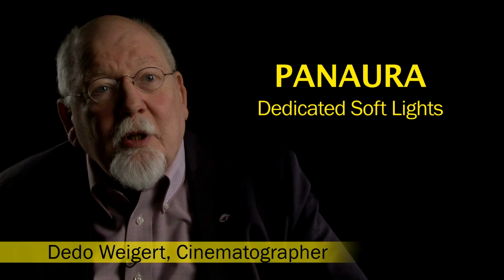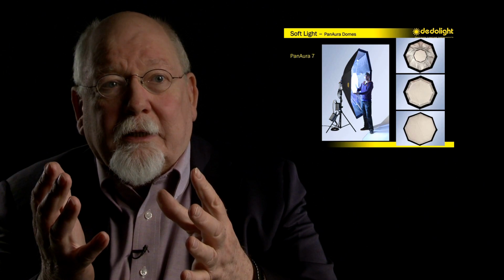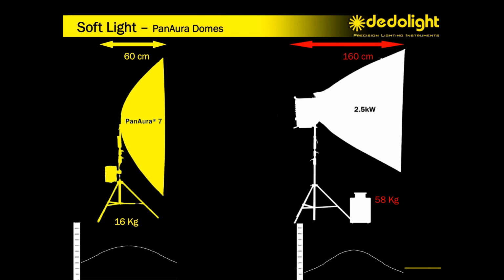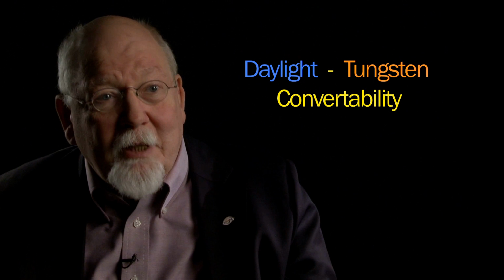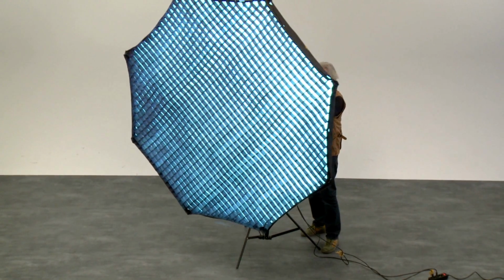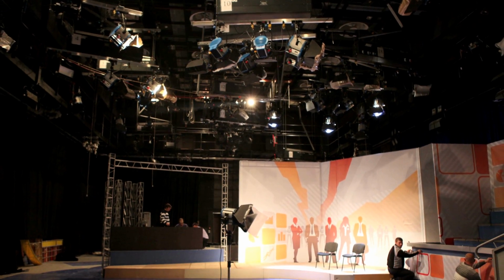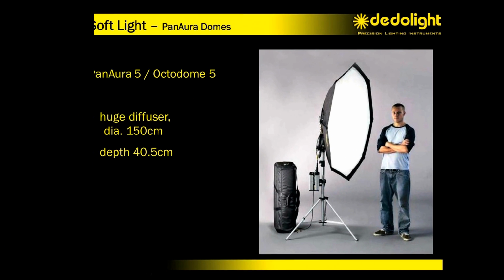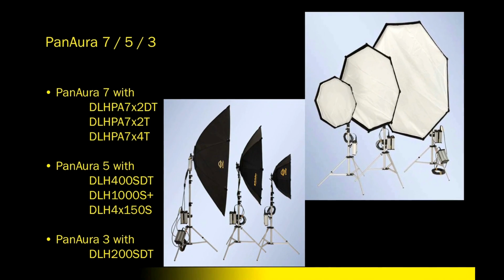dedolight Panaura 7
Why do we talk about "dedicated" soft lights?
These soft lights have been conceived exclusively as optimum soft light sources.

Our Panaura dedicated soft lights offer variations--by changing the standard inner diffuser, which gives the all over, even light distribution with a rim aura diffuser, which provides a brighter rim area on the front diffuser and thus is even closer to the idea of a wraparound light. Because this rim diffuser provides the brighter ring on the edge, which could be called aura, we have named these lights 'Panaura.'